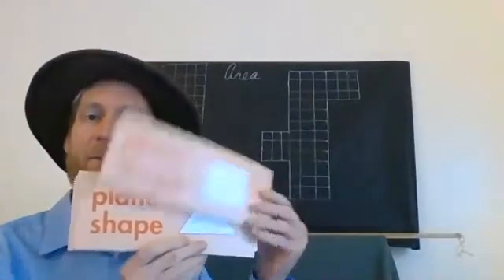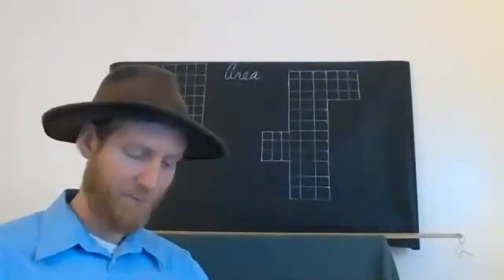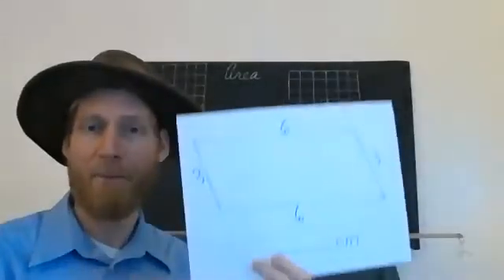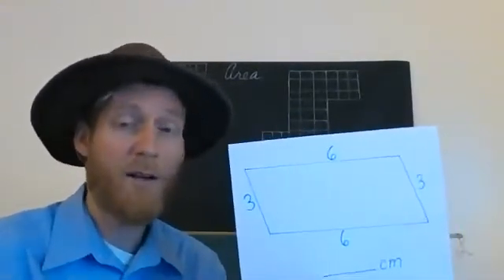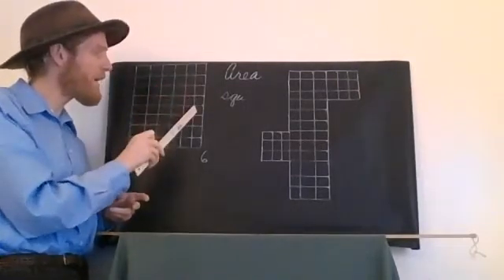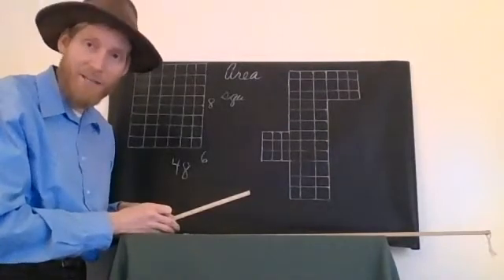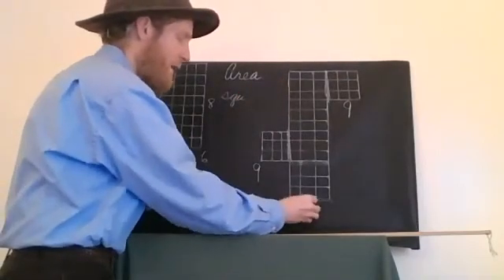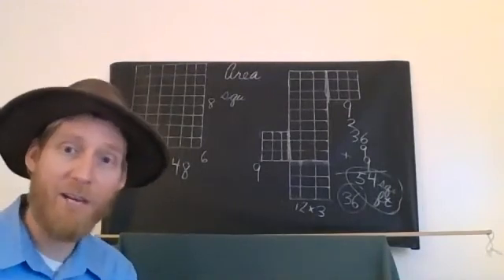Thurs May7 Doyle4 Arithmetic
Introduction to Area